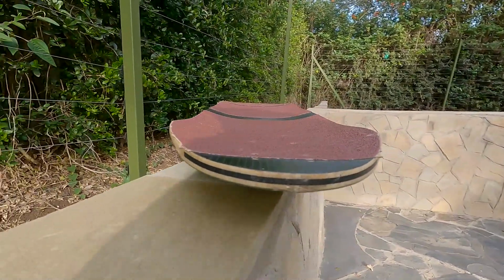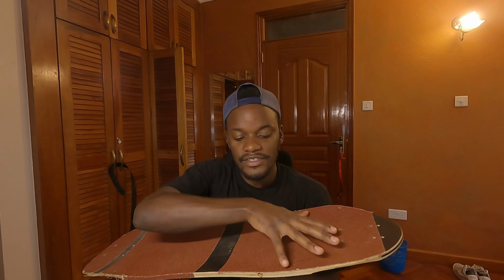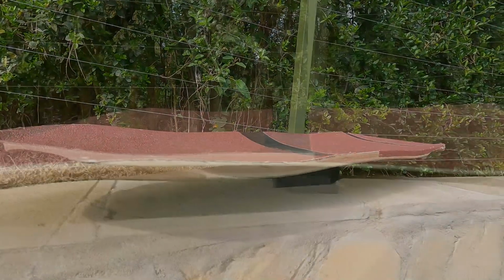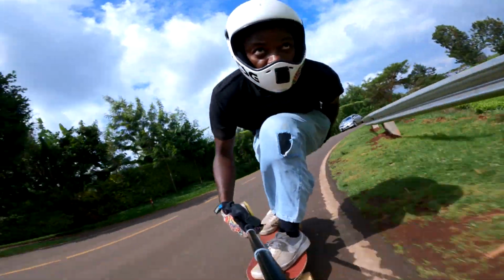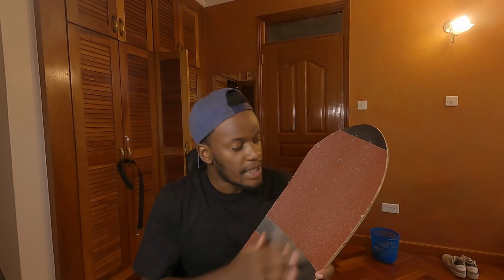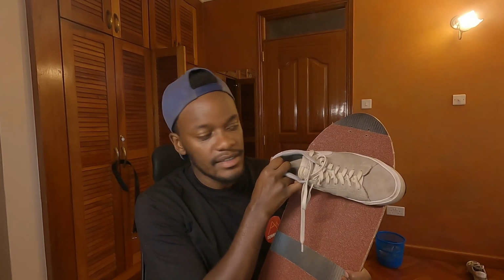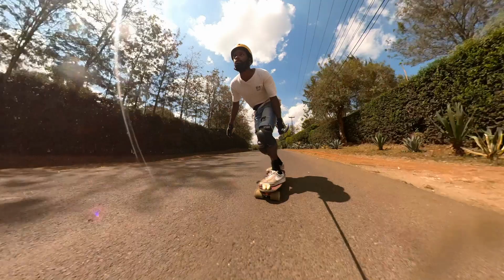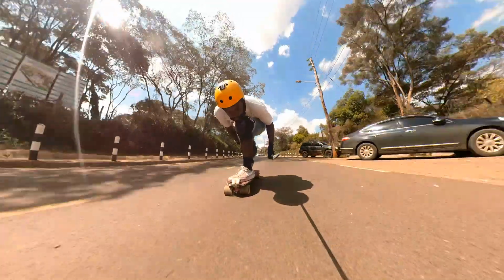Rocket Micro Review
Today's video is a product review of the Rocket Micro from @ROCKETLongboards .

I tried to keep it short and sweet with this video. Giving you guys all the major points without getting too deep into all the features. The write-up contains all the in-depth info some of you may be looking for.

As well, this is a new format of video for me - focusing on the important aspects of a product only. It's time-consuming to make huge in-depth video reviews given that I don't make much money on youtube. Don't worry though, I will have loads of other awesome content coming up you guys can enjoy still. But this is likely the format from now on. Let me know what you think!

0:00 - Intro
0:10 - Riding footage
0:36 - Whats stands out about this board/specs
0:43 - Construction/specs
1:34 - Concave explained
3:08 - Is it roomy?
3:25 - Check out the in-depth writeup!
3:54 - Patron thanks, whats gonna be different ...
4:24 - Outro